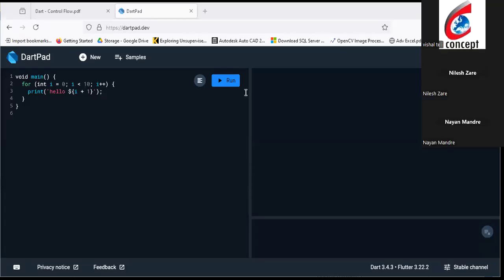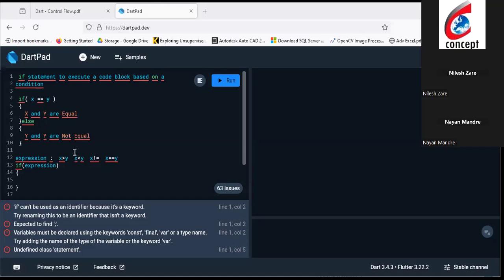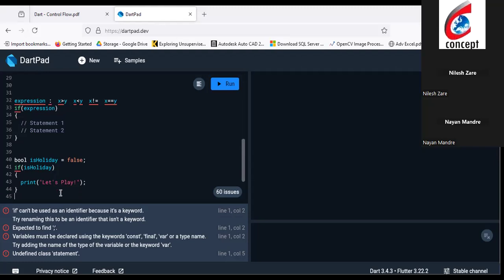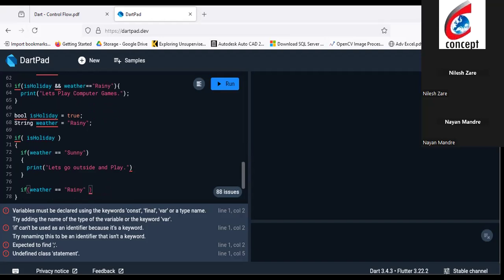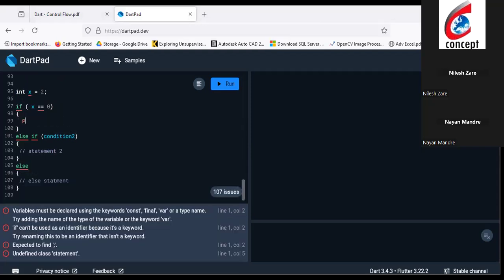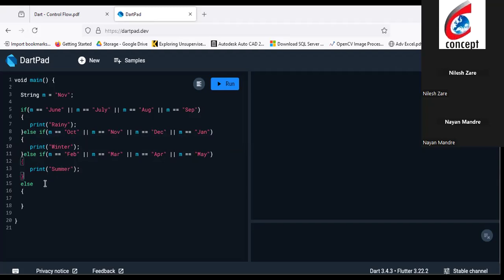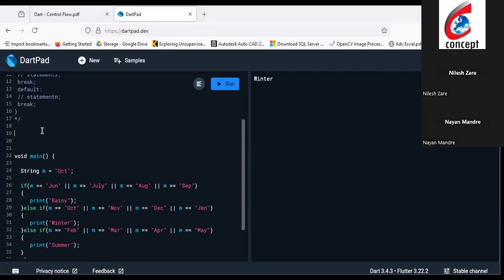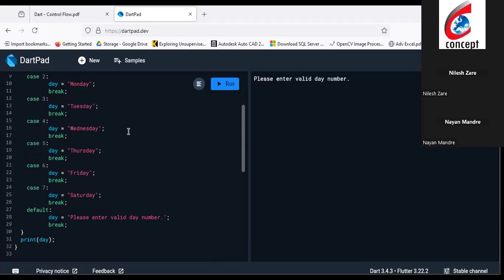Day 6 - Dart Control Flow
Day 6 - Control Flow